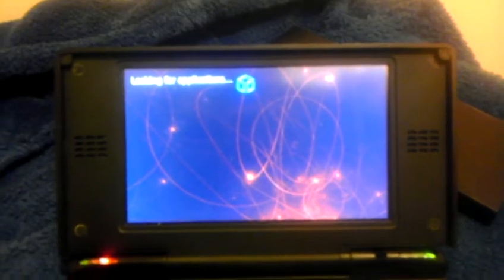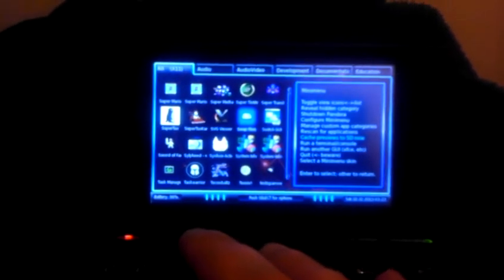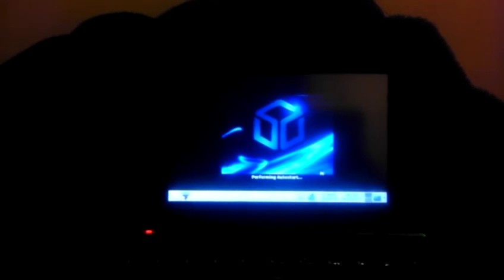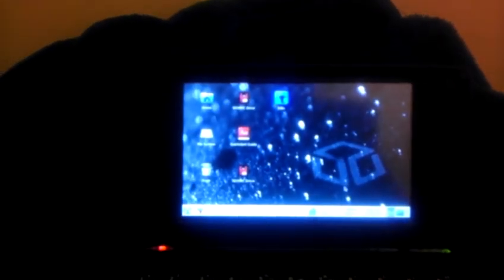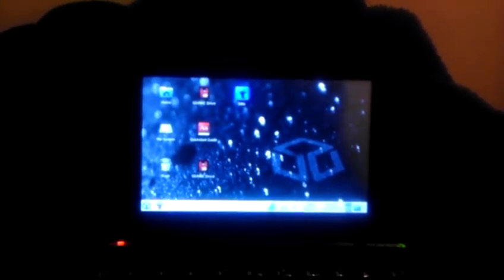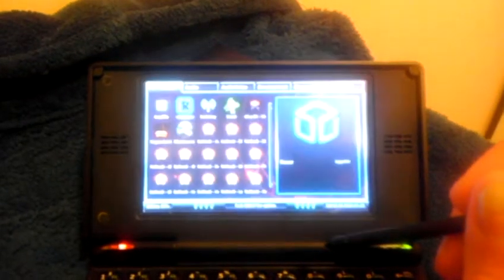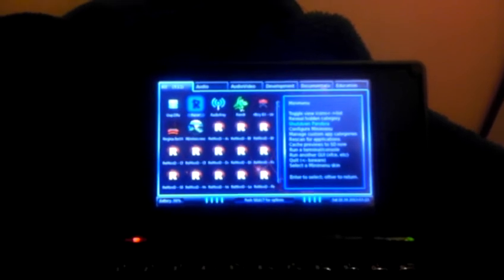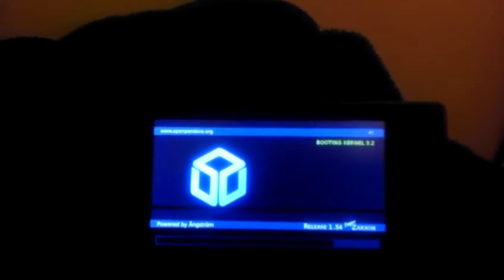Open Pandora review part 1 - Hardware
Finally, after 5 years since launch, I have gotten the mythical Pandora handheld!  This first video goes over the hardware of the system.  Keep in mind this is the original classic model.